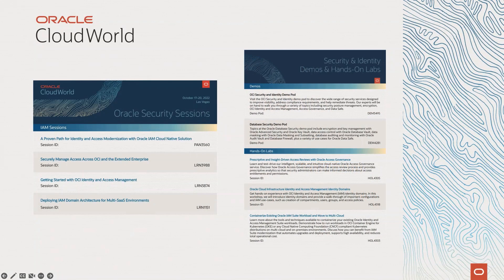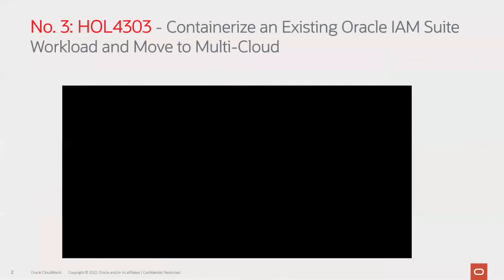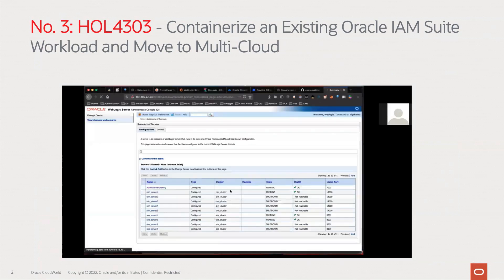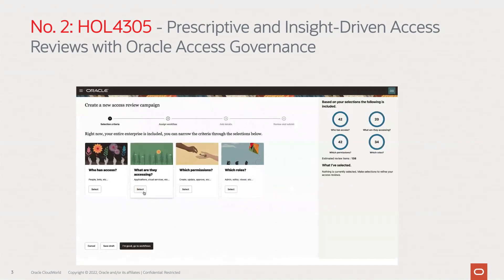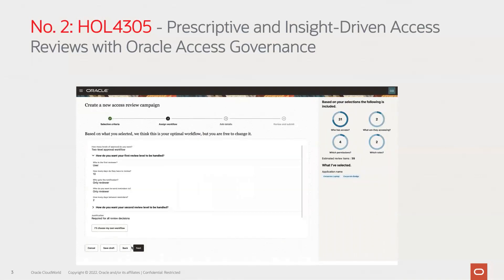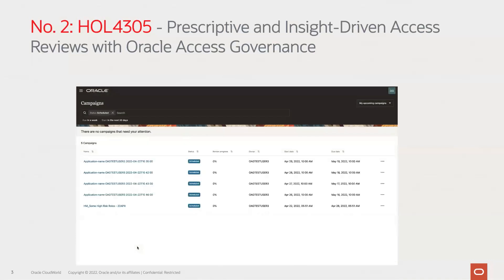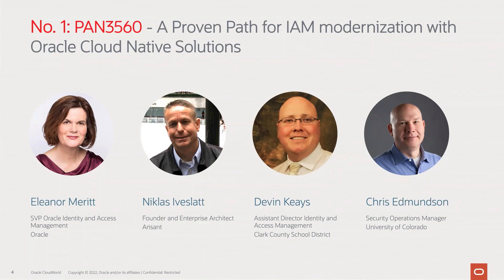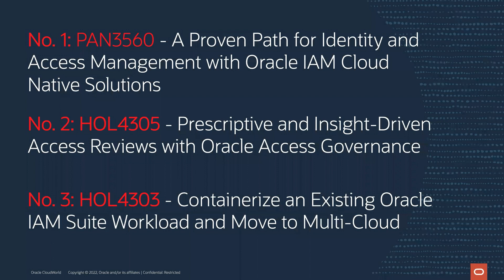Top 3 Sessions for Oracle IAM in CloudWorld Las Vegas 2022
No. 1: A Proven Path for Modernization with Oracle IAM Cloud Native Solution [PAN3560]

No. 2: Prescriptive, Insight-Driven Access Reviews with Oracle Access Governance [HOL4305]

No. 3: Containerize Existing IAM Workload and Move to Multicloud [HOL4303]